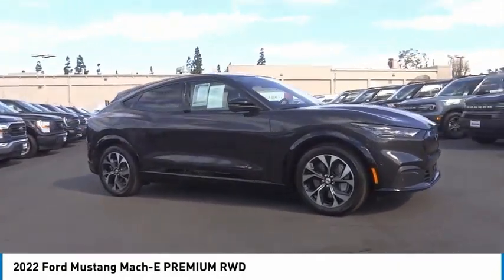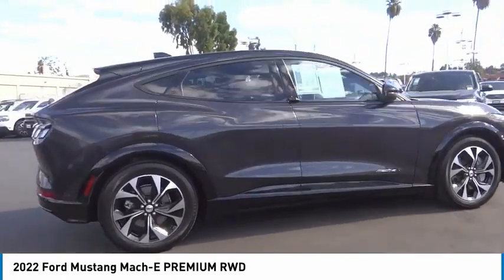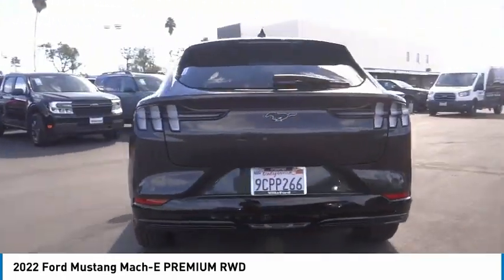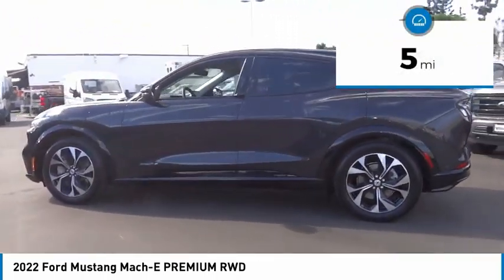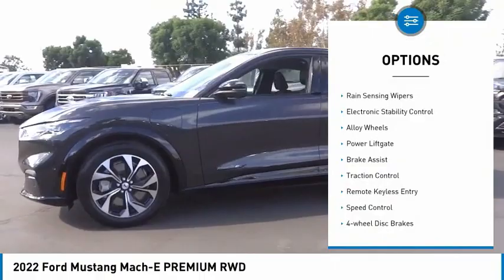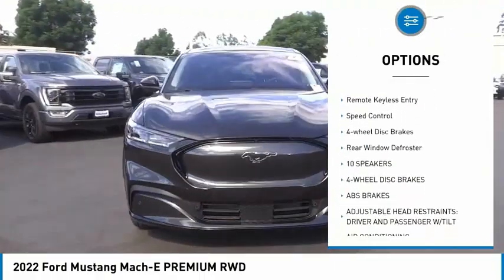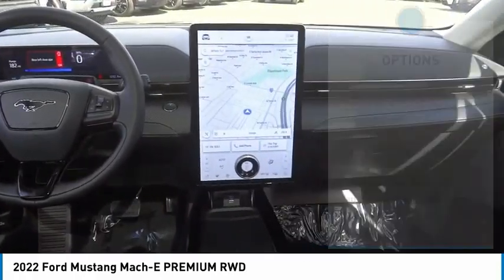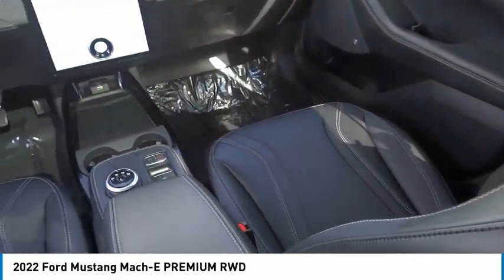2022 Ford Mustang Mach-E ORANGE TUSTIN PLACENTIA FULLERTON ORANGE COUNTY 00P16053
2022 Ford Mustang Mach-E PREMIUM RWD

Villa Ford
2550 N. Tustin St.